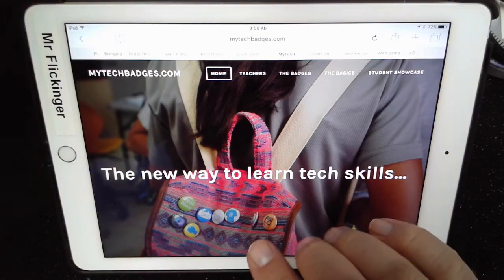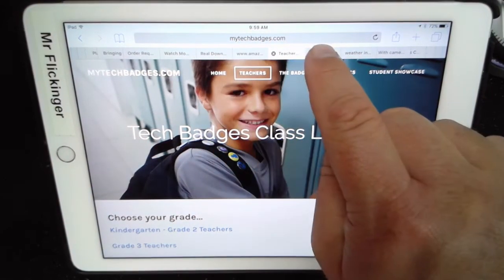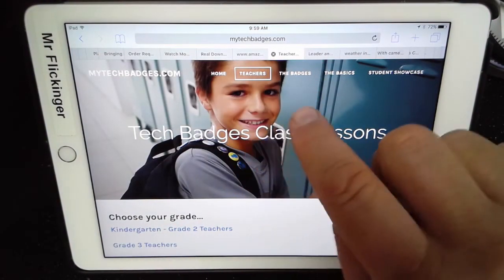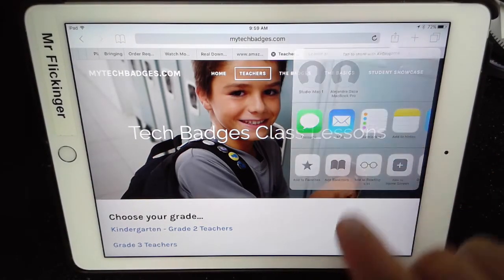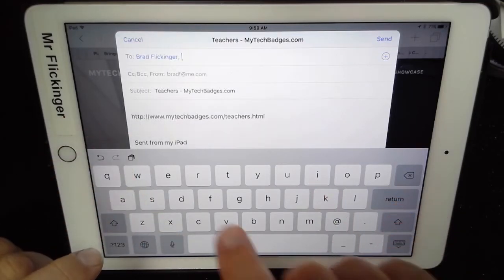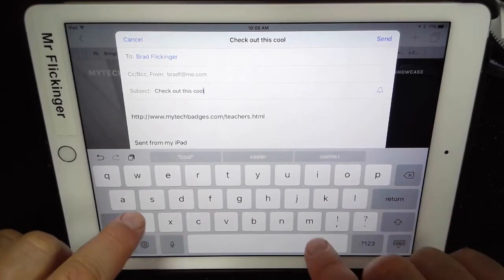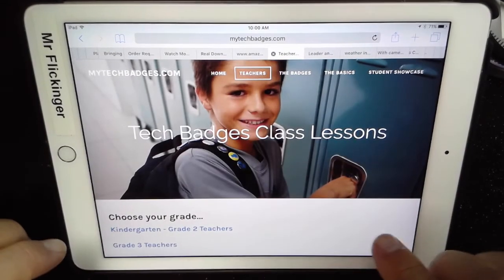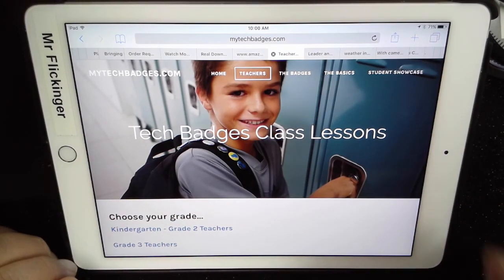How to Email a Website Link